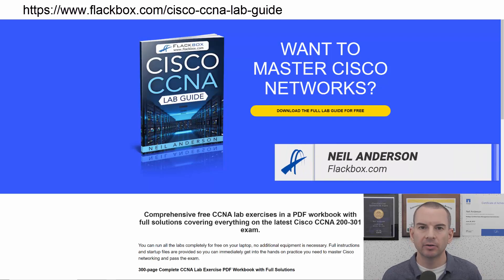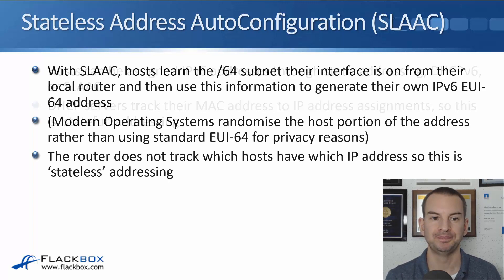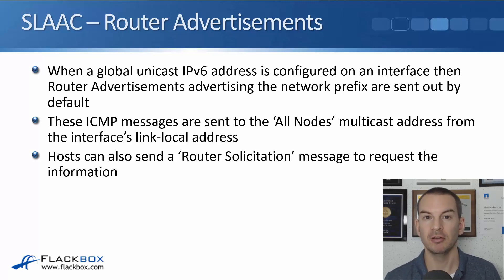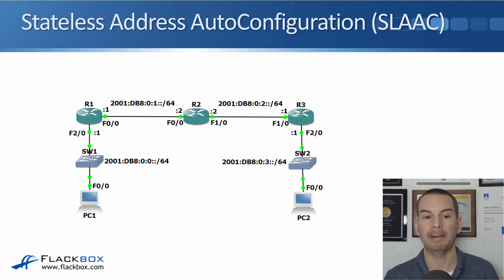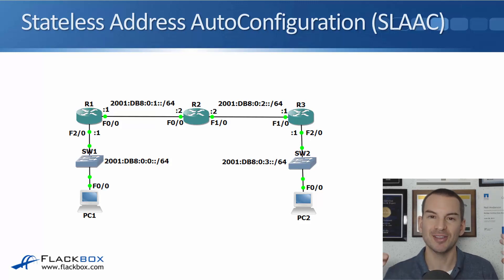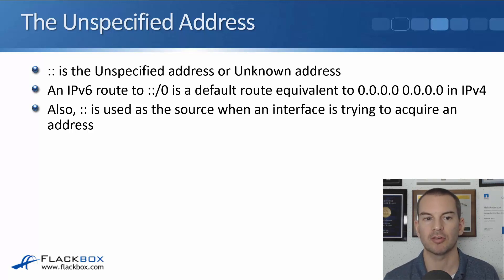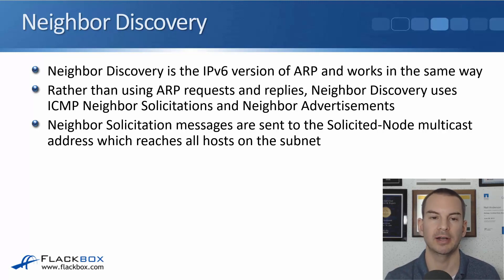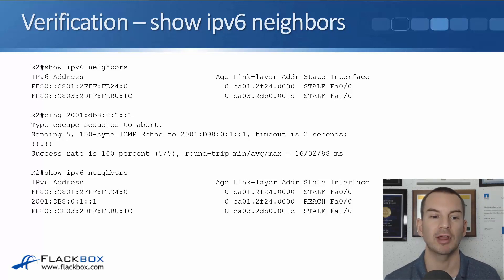Free CCNA 200-301 Course 30-09: SLAAC Stateless Address AutoConfiguration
I explain SLAAC Stateless Address AutoConfiguration in this video.

Thanks!
Neil